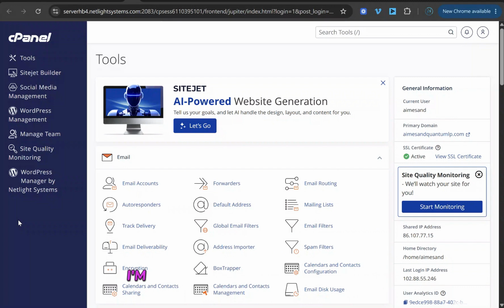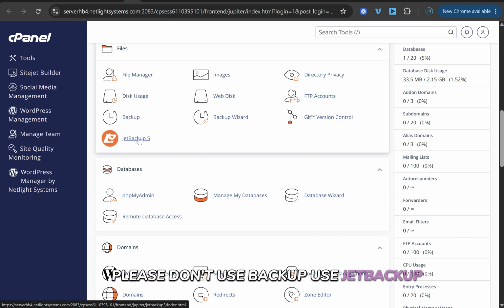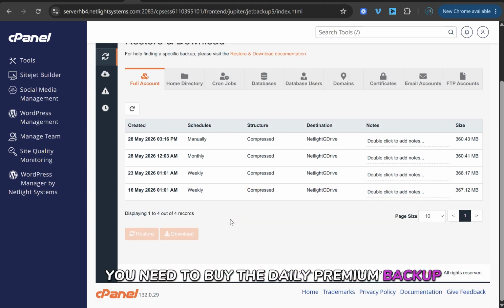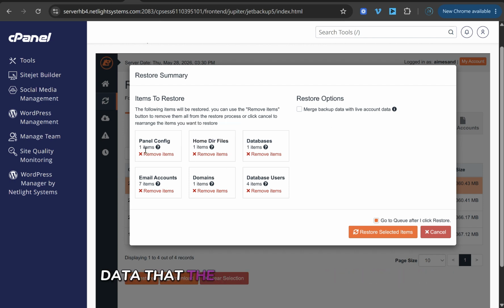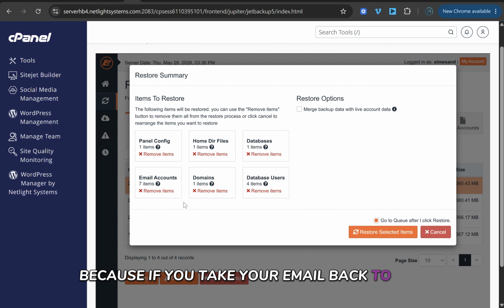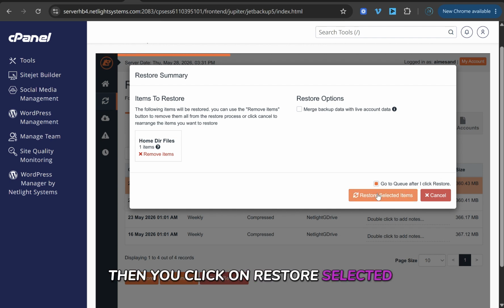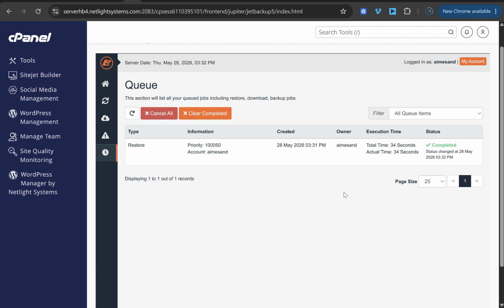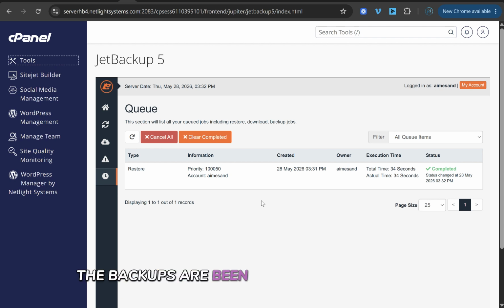How to restore backups in jetbackup 5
In this video, we will be showing you how to restore your website backups using Jetbackup 5 inside CPanel
to buy reliable hosting and affordable domain names.